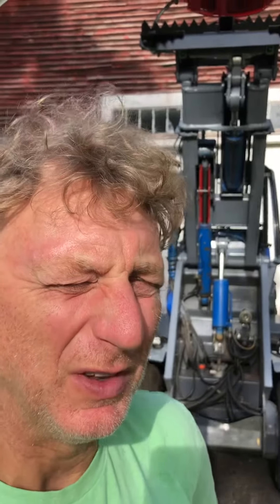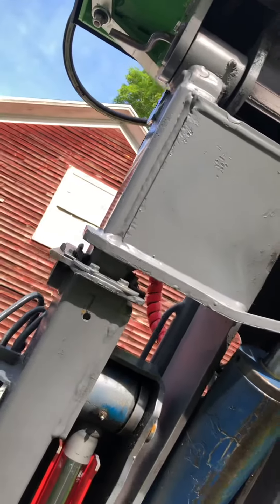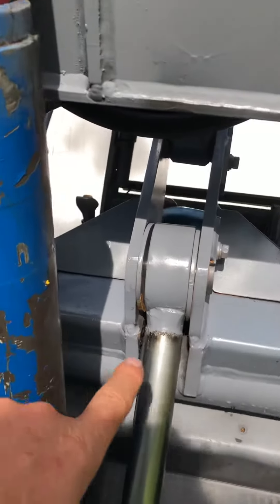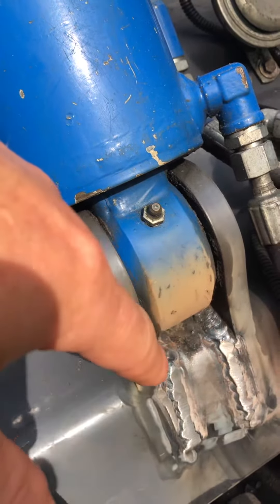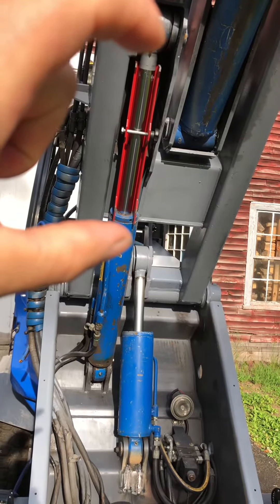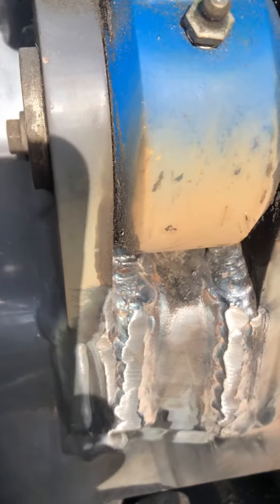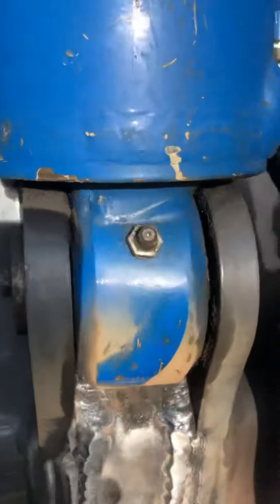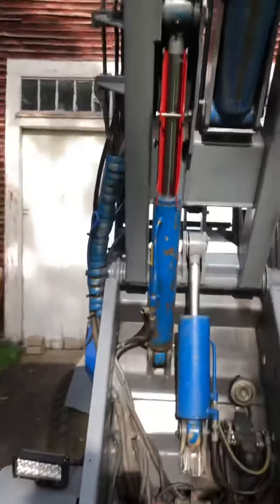Multione loader rehab 27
Final structural repairs completed!!!  🙋‍♂️😁🙏🌲🌳🙏